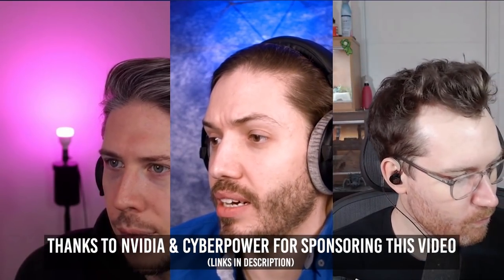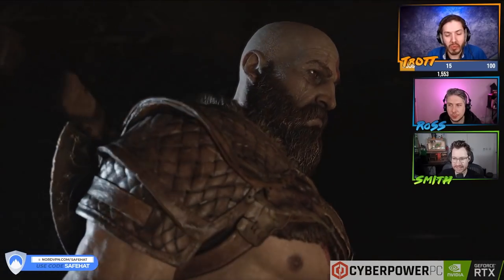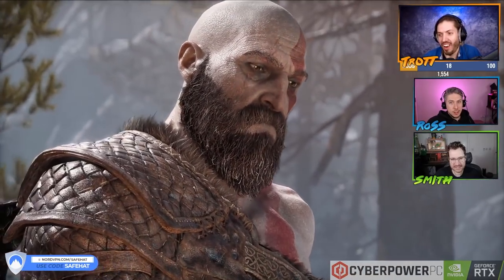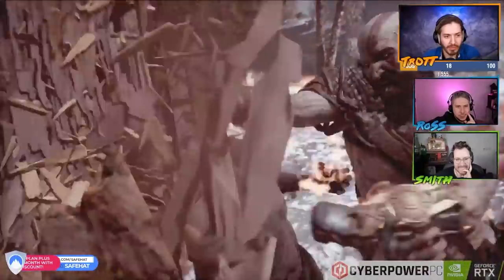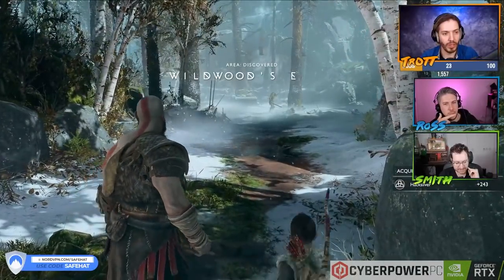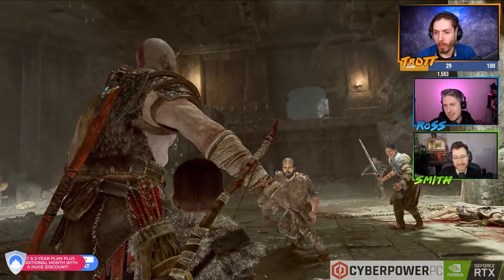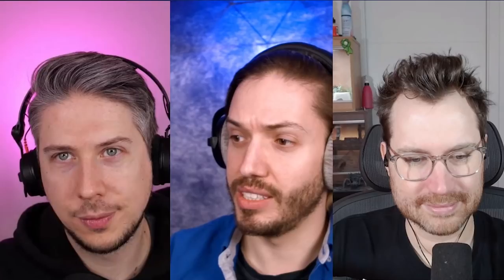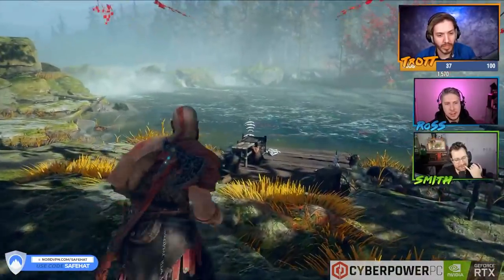God Of War never looked this good!